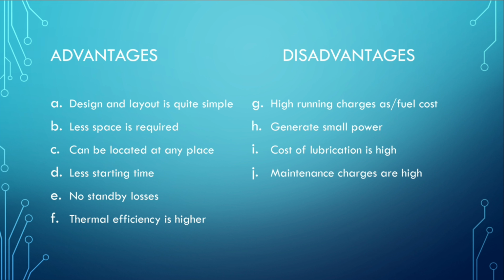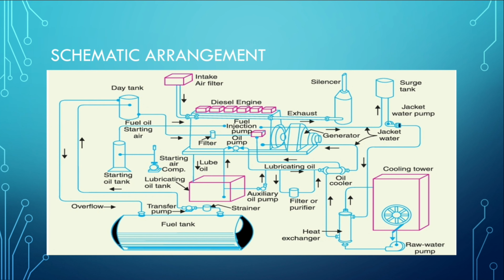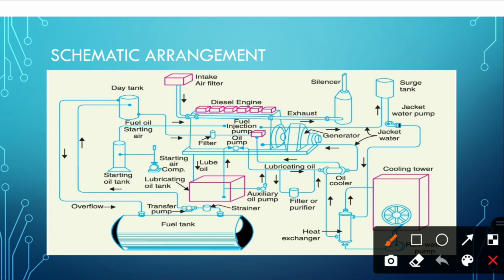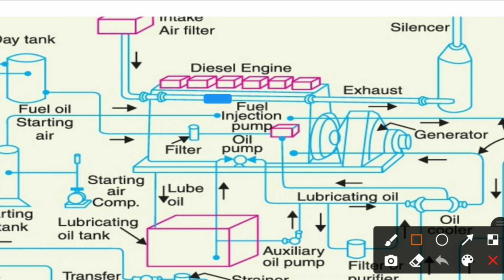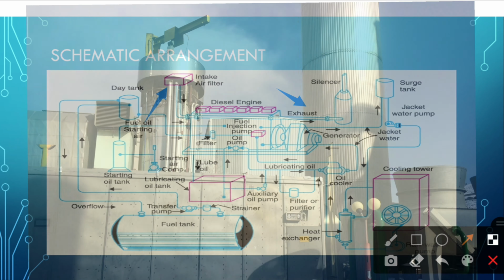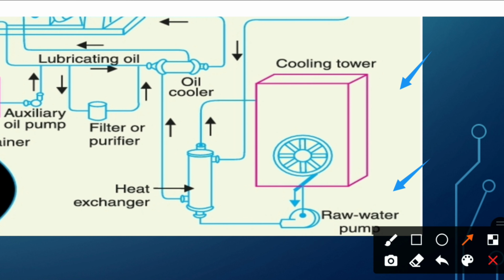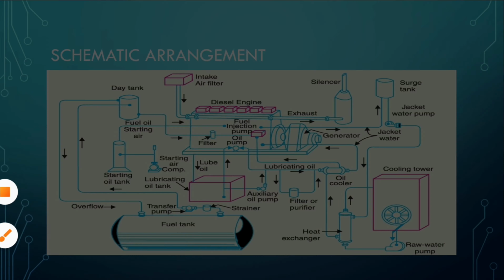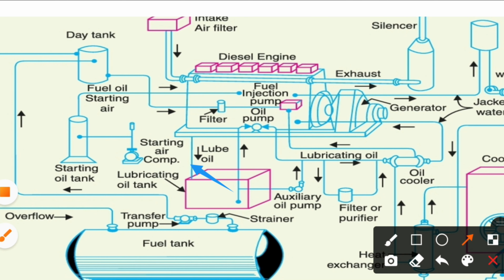Power System Unit2 lesson3 Diesel power plant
the generating station in which diesel engine is used for generation of electrical energy is called diesel power station. Diesel is burned in diesel engine causes the mechanical energy to be produced. Then the diesel engine will drive the alternator and mechanical energy is converted to electrical energy. Fuel tank natural gas Schematic diagram diesel engine power plant electricity Advantages and disadvantages of diesel power plant working of diesel power plant layout of diesel power plant diesel power plant diagram diesel engine sound Diesel engine Working principle of diesel power plant Site selection of diesel power plant.